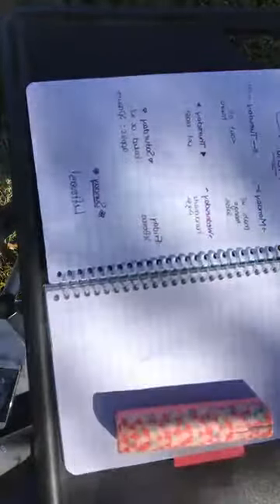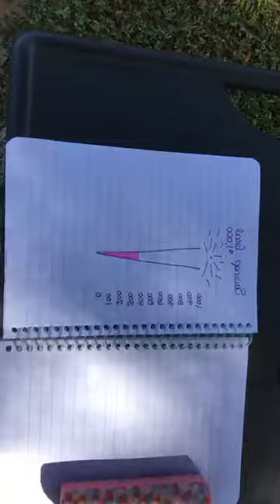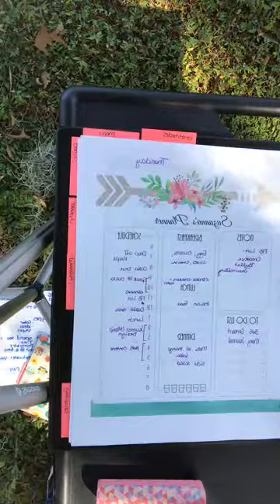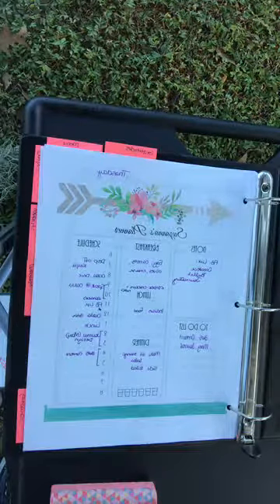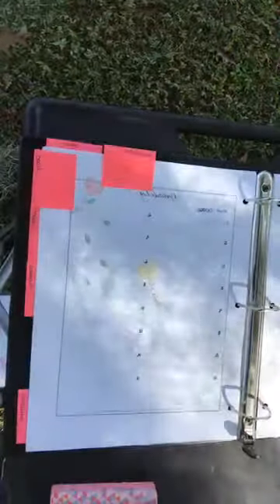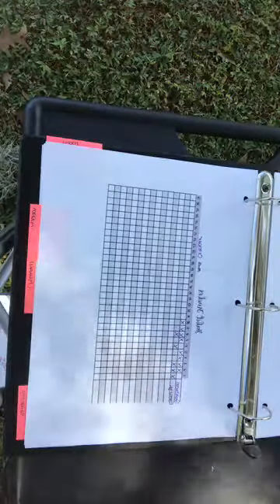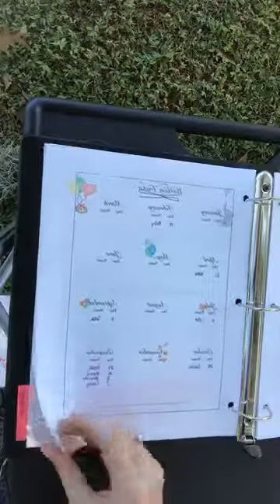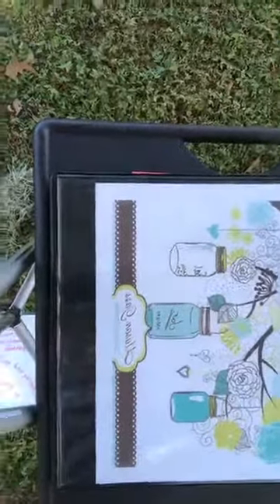How to Customize Your Bullet Journal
Now that you're familiar with the basics, here are some fantastic options that aren't quite Pinterest crazy. They're ideas you can start doing today! Join Suzanna Kaye, Florida Organizier on this video and learn how to be more productive, stylish, and creative!